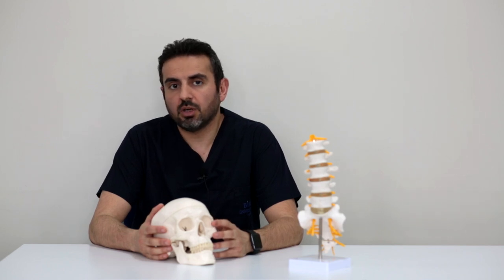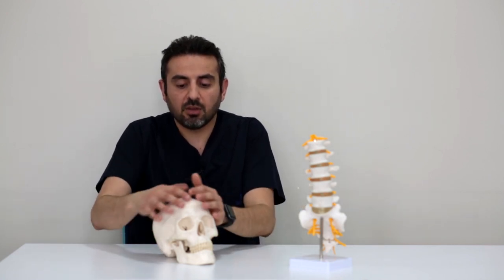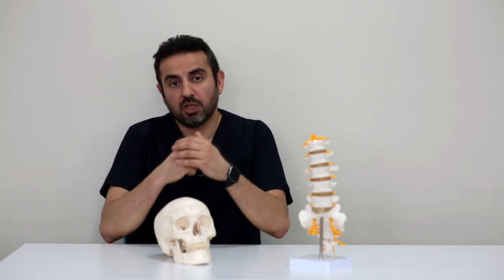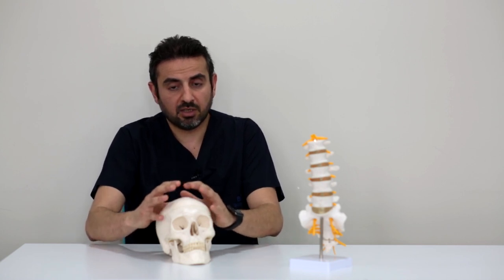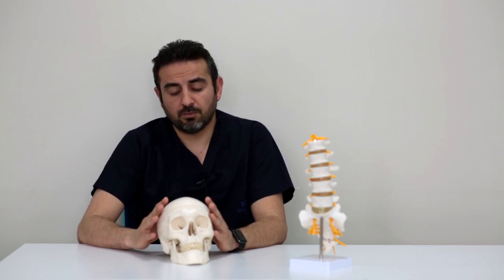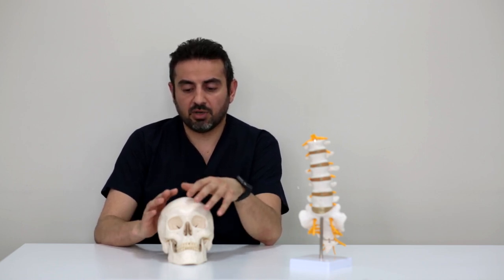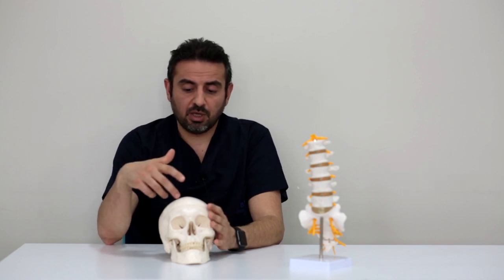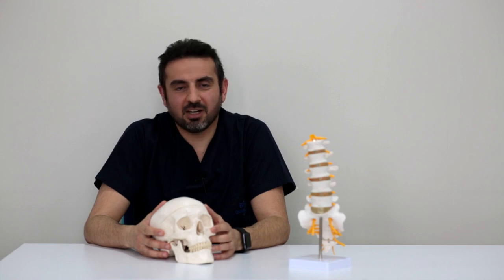hydrocephalus | DR Kamran aghayev | brain surgery | spina bifida | neurosurgeon | neurosurgery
Hydrocephalus is a condition caused by the accumulation of fluid in the brain. Normally, the brain is in a pool of specific fluid called cerebrospinal fluid (CSF). CSF is continuously produced in the brain. It passes through the cavities inside the brain to reach the outer surface. There it is transferred into blood circulation – the process called absorption. Normally there is a balance between the production and absorption of CSF so there are a certain amount and pressure of cerebrospinal fluid in the brain. Hydrocephalus is the disturbance of this balance when the fluid accumulates in the brain. Usually, the cause is either a blockage of the flow or insufficient absorption. Fluid builds up in the brain raising the pressure inside the head. Since the head is a closed space even smal amount of extra fluid causes a significant increase in pressure. Elevated pressure in the brain is an extremely dangerous condition and should be treated promptly. There is one exceptional form of hydrocephalus when the pressure does not raise. It is called normal pressure hydrocephalus (NPH) and it is seen only in elderly patients.
Prof. Dr. Kamran Aghayev